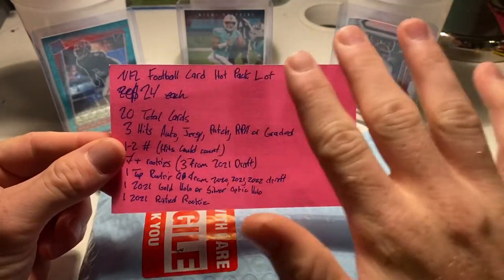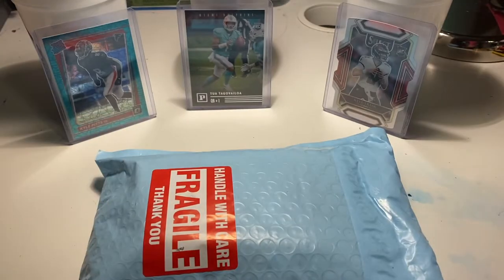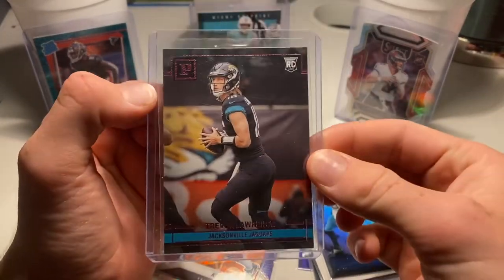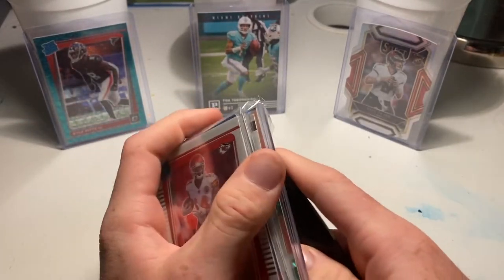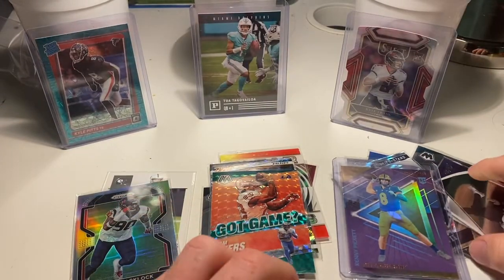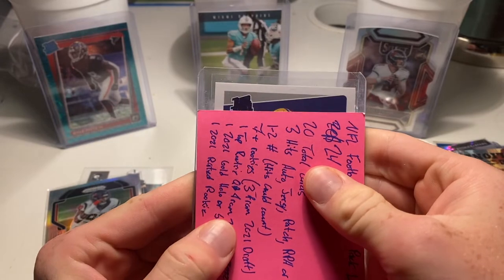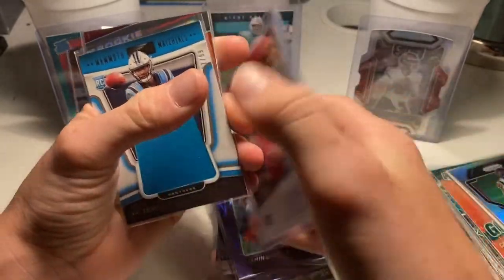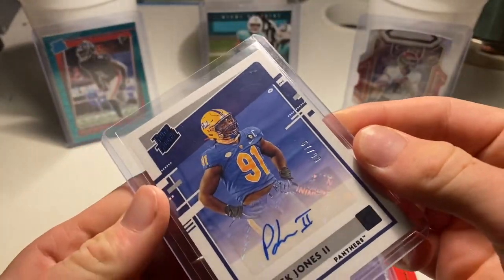24 Dollar EBay Football Hot Pack! 3 Hits Per Pack! I Got 2!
Which pack was better? 1 or 2?! Did I make my money back? Let me know!